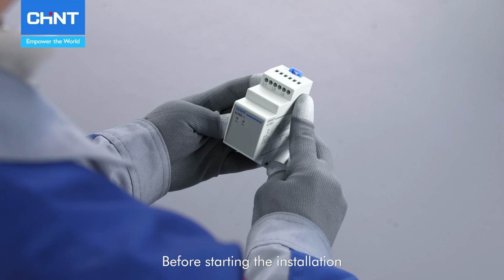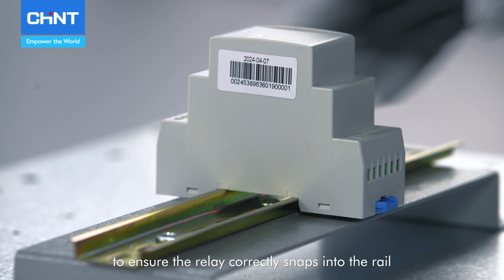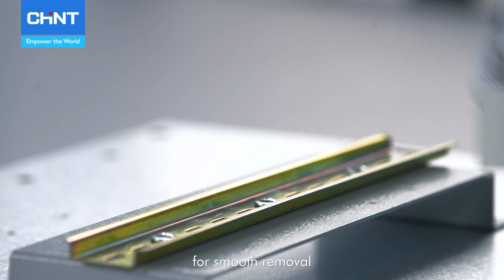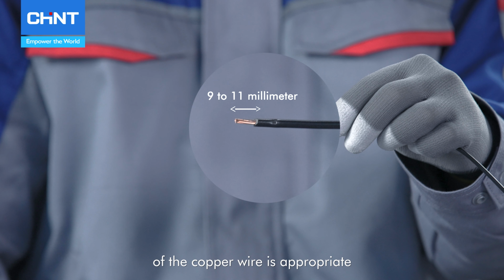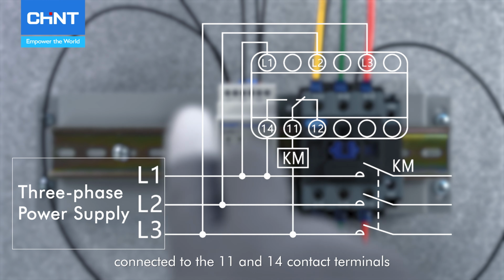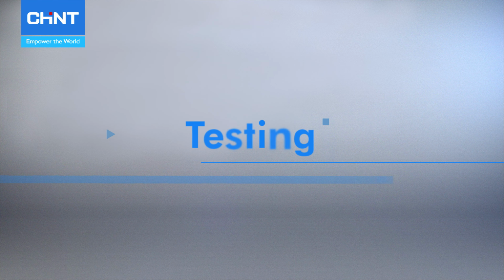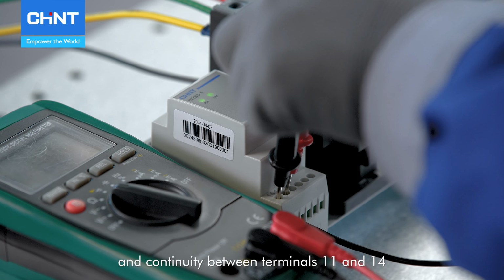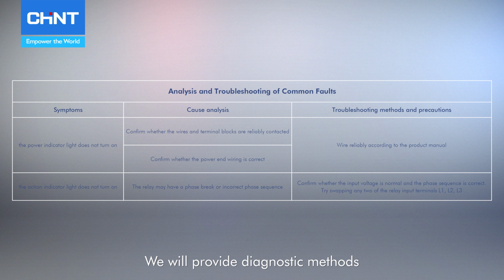The Installation Guide: NJYB3-1 Voltage Protection Relay